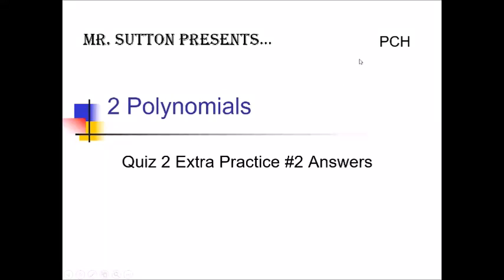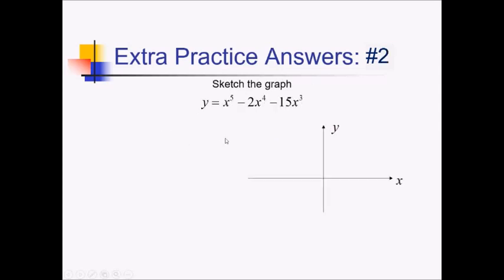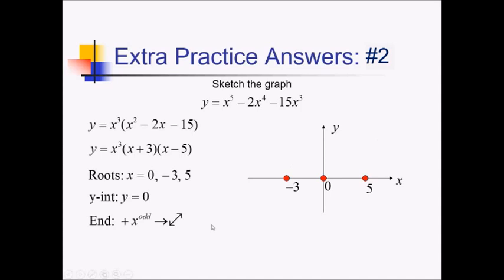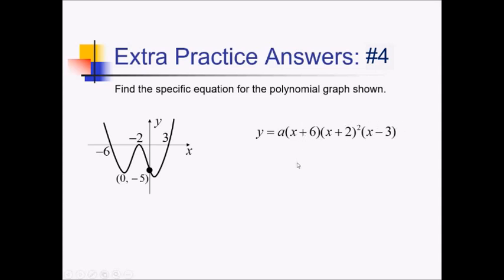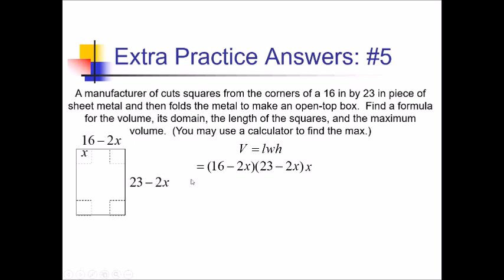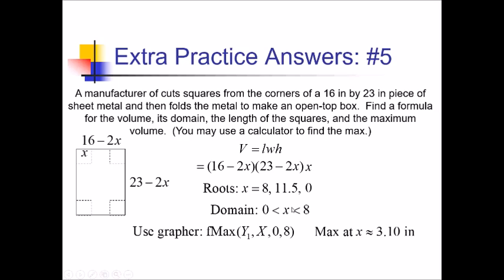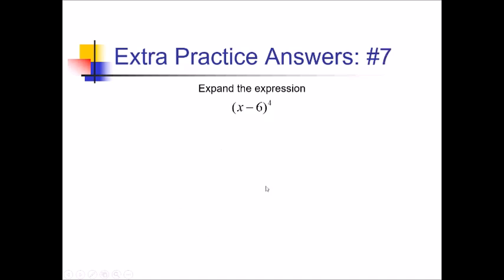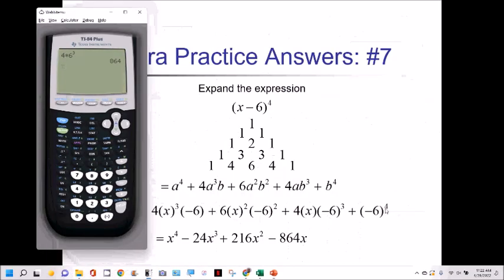Polynomial Graphing and Applications Review: Problem Set #3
Worked problems showing how to graph, maximize and expand polynomials.

Go here for a PDF and handout to go along with this video